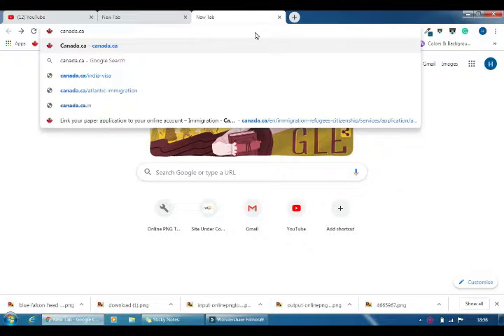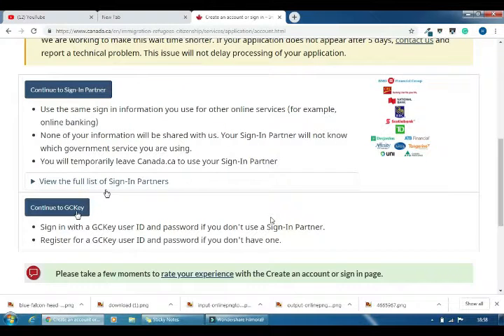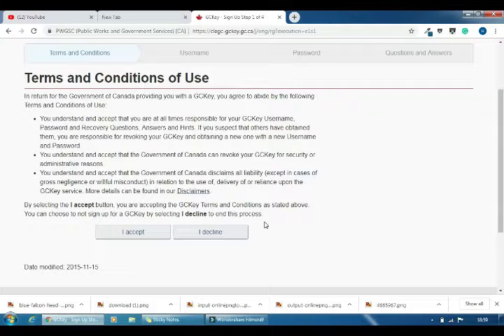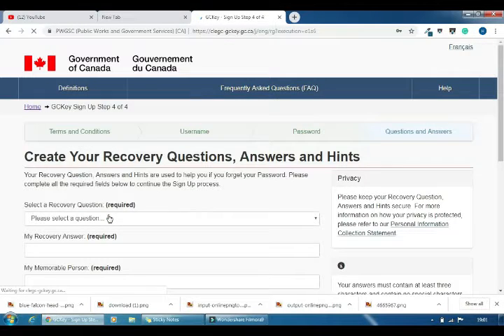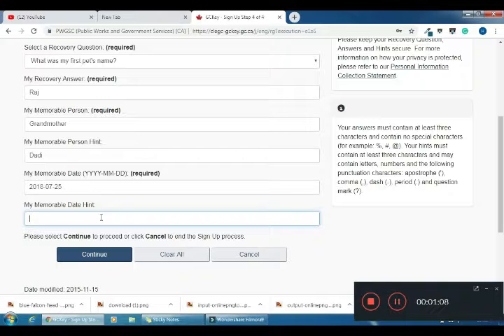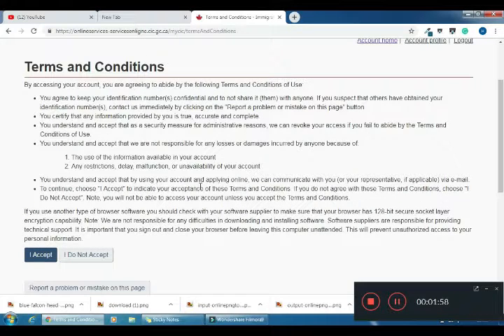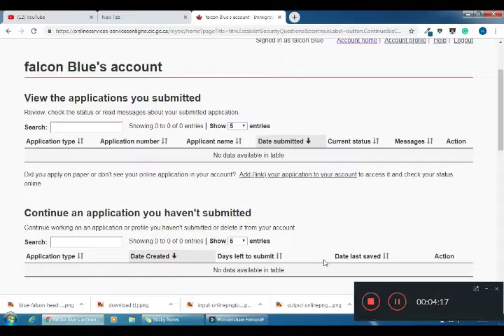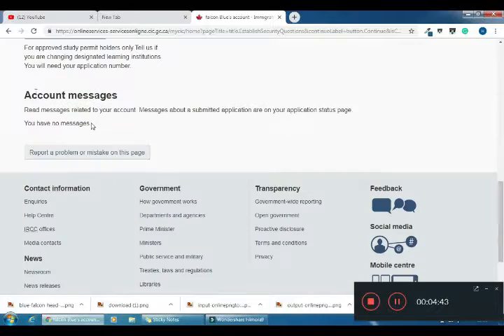How to Create GCKey - Canada immigration/visa Application - Track Application Process and status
How to Creat GCKey Account
Account to link and track your Immigration application for Canada.
Gckey account to link your paper application